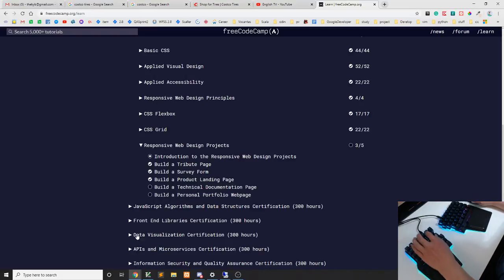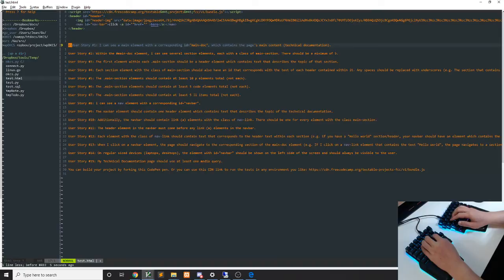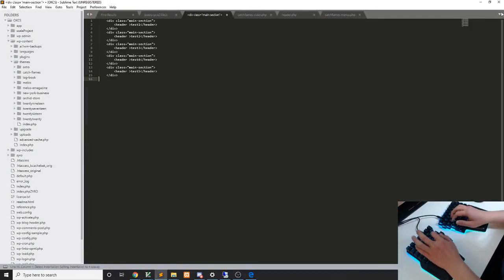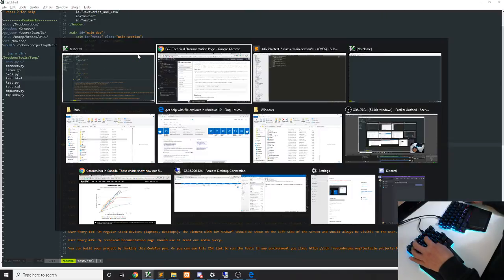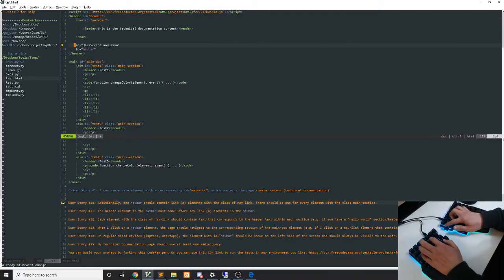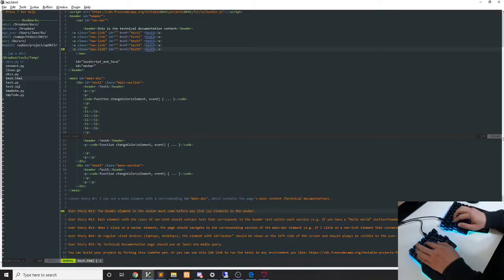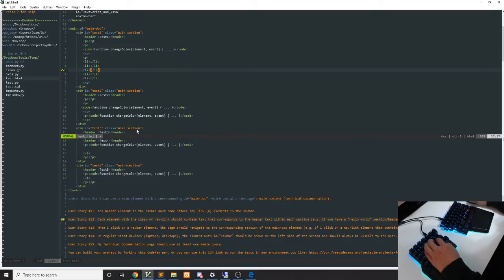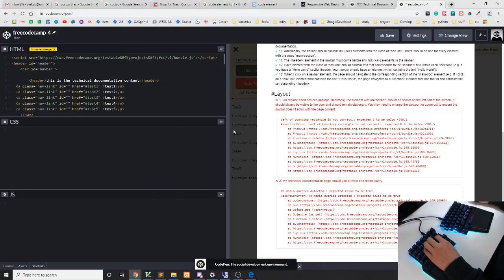Jean 의 프로그래머 되기